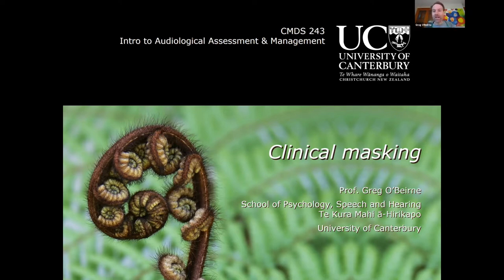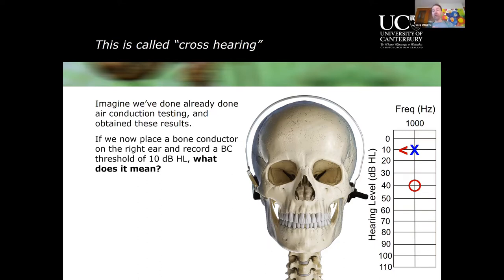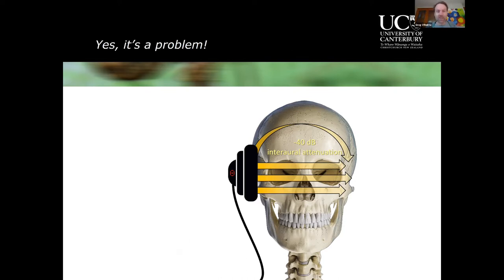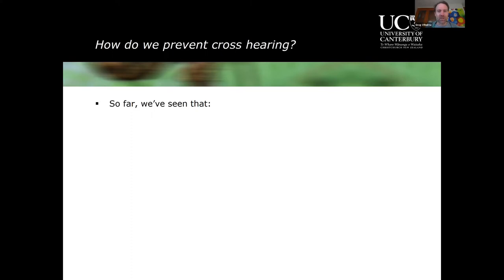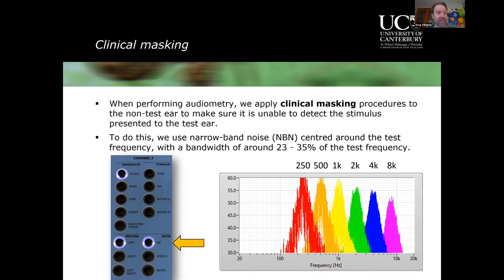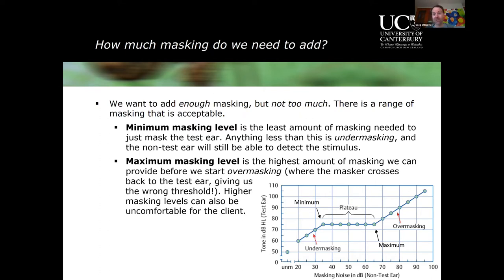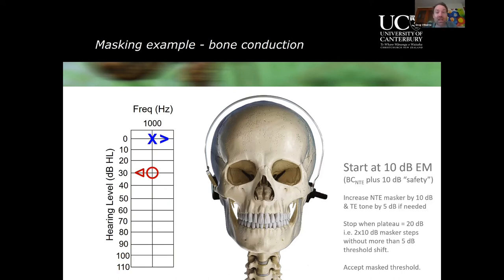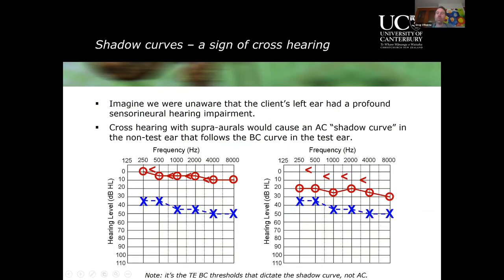Introduction to Clinical Masking in Audiology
This is an introductory lecture for undergraduate speech therapy students on Clinical Masking in Audiology. By the end of this session, you should:
• understand the mechanisms of cross hearing, how the size of this effect (interaural attenuation) differs with different transducers, and the problem this poses for the measurement of hearing thresholds.
• understand the use of masking to prevent the non-test ear from responding, the stimuli used for this, and how it is calibrated (as "dB effective masking").
• understand the terms undermasking, the masking plateau between the minimum and maximum masking levels, and overmasking.
• be able to describe the occlusion effect and how to avoid it.
• be able to describe how a shadow curve may arise in pure-tone audiometry.
• understand the underlying rationale for the masking rules for air, bone, and speech.
• understand the masking dilemma and how we can sometimes address it.

0:00 Introduction
1:21 Refresher on bone conduction mechanisms
4:34 Bone conductors stimulate the test ear *and* the non-test ear
5:45 Cross hearing with bone conduction
8:23 Cross hearing with air conduction
10:21 Interaural attenuation
11:49 Impact of cross hearing on audiometric testing
14:13 Advantages of using insert earphones
15:25 Interaural attenuation of insert earphones
18:29 Why do we need masking?
20:35 Masking definitions
23:10 Clinical masking using an audiometer
27:42 Effective masking level (dB EM)
29:07 Undermasking, masking plateau (minimum and maximum levels), overmasking
33:56 Masking procedures (quick overview)
35:27 Bone conduction masking example
40:50 The occlusion effect
42:39 Avoiding the occlusion effect
44:00 Shadow curves
46:21 Masking rule #1 - When to mask for air conduction
49:31 Masking rule #2 - When to mask for bone conduction
52:03 Masking rule #3 - When to mask for speech
54:52 The masking dilemma